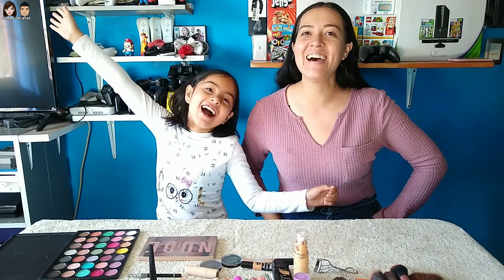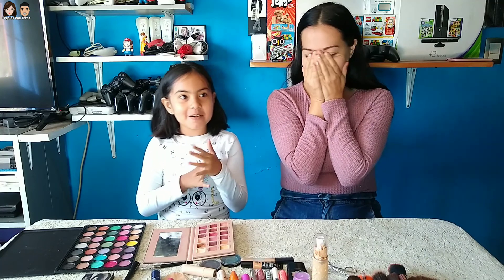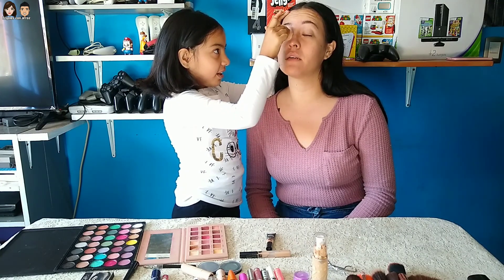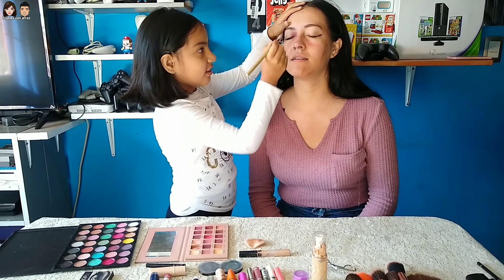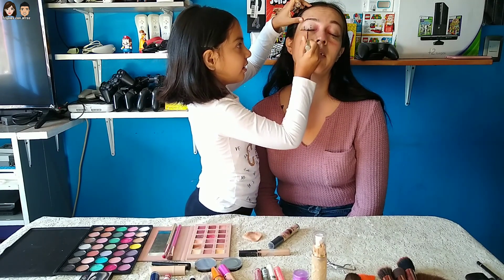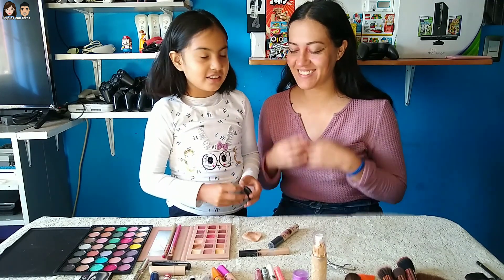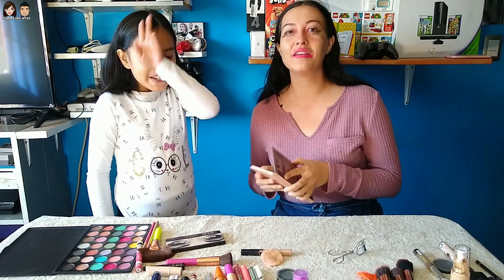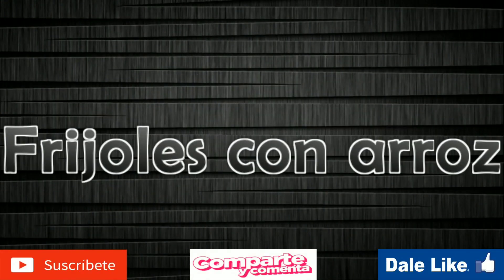Maquillaje Extremo con Frijoles con Arroz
Hola "Frijoles con Arroz" esperamos que se encuentren muy bien. En ésta ocasión la "Tocinita" maquillará a la "Wera" utilizando solo las mejores técnicas de maquillaje profesional. ¿Quieren ver los resultados? Pues quédense con nosotros en éste video. Muchas gracias por vernos, los queremos mucho y no olviden que nosotros somos "Frijoles con Arroz"